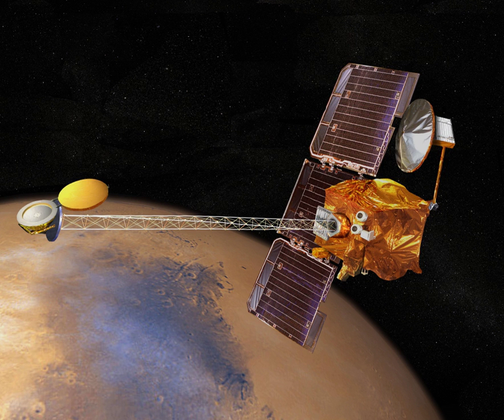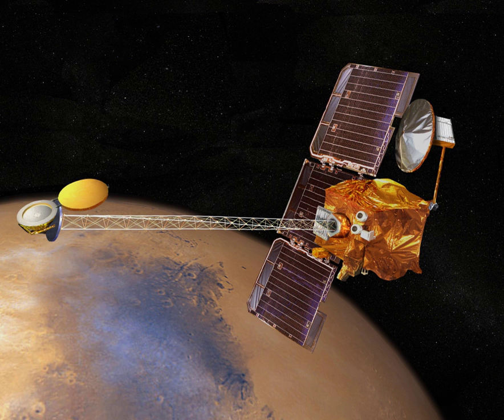Mars-Grunt | Wikipedia audio article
This is an audio version of the Wikipedia Article:
Mars-Grunt

- Socrates

SUMMARY
Mars-Grunt, also known as Expedition-M, is a robotic spacecraft sample return mission proposed to be sent to Mars in mid-2020s. It was proposed to the Russian Federal Space Agency (Roscosmos) by the Russian Space Research Institute.